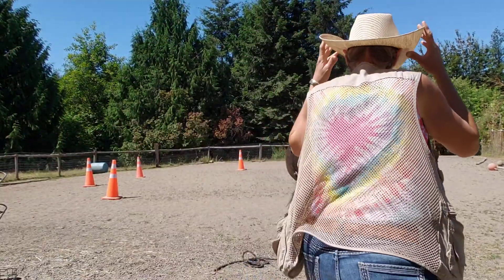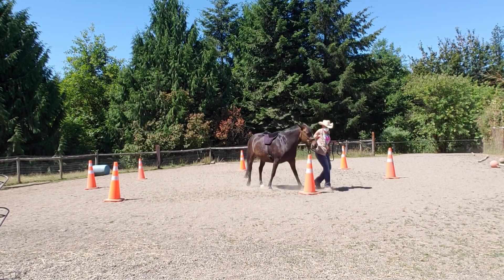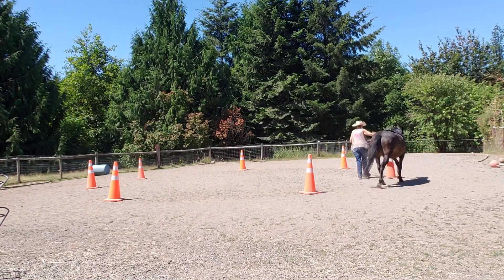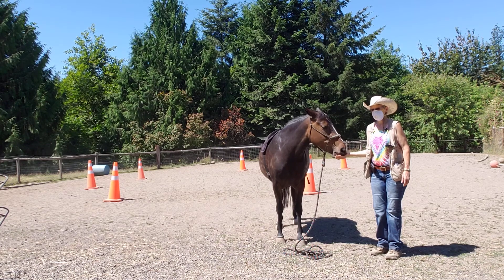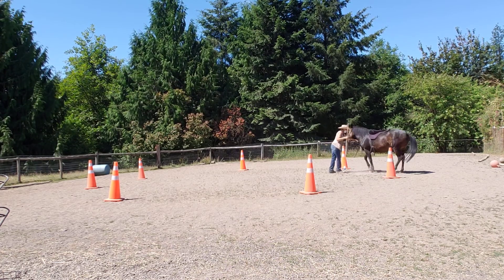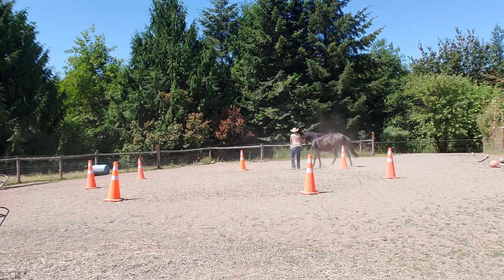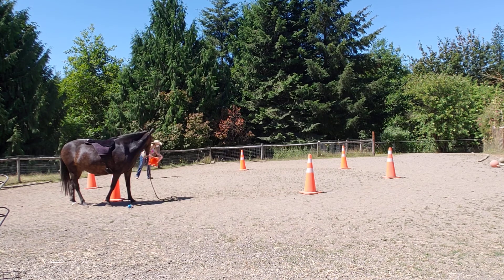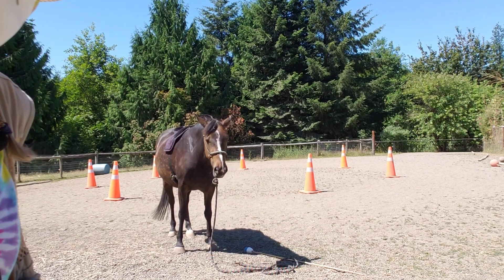Lacey's in hand lesson July 25 no liberty warm up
July 25th..made the mistake of not doing a liberty warm up with the reverse round pen. Won't do that again. I'm getting pressed for time because of working and i had a freak accident at work. I'm not feeling the best but i live for working with Lacey.  It bums me out to no end to not have enough hours in the day and the energy to go with it. So i tried to take a short cut and that never works well as you can see
.we went on to do a little more after this but she started choking on the hay pellets..so i ended the lessons and got her some water ..she's ok but it looks like i need to find some grass hay that she will  deem worthy of being a treat.